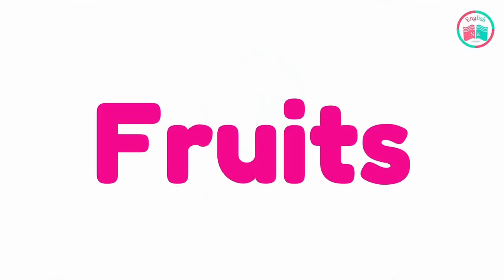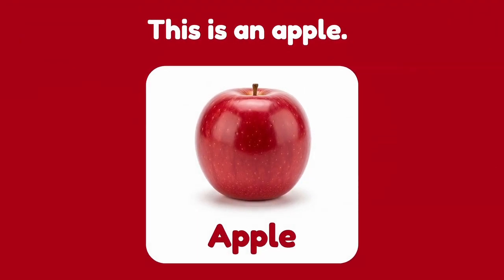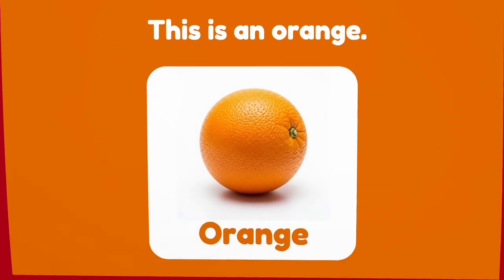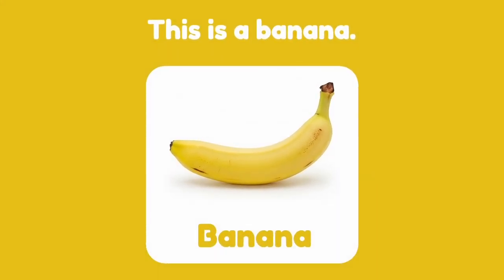Learn Fruits Vocabulary in English 🍎🍌 | Easy Words for Kids & Beginners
Welcome to our fun English lesson! In this video, you will learn common fruit names in English with clear pronunciation and colorful examples. 🍓🍍

This lesson is perfect for:

- Beginners (ESL/EFL learners)
- Anyone who wants to improve vocabulary

📚 What you will learn:

- Basic fruit vocabulary
- Correct pronunciation
- Easy words to use in daily life